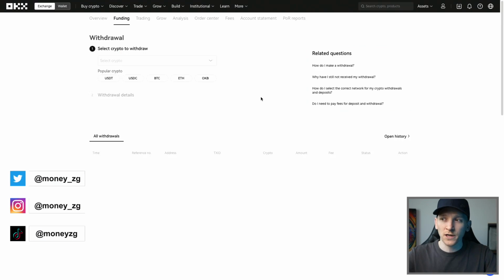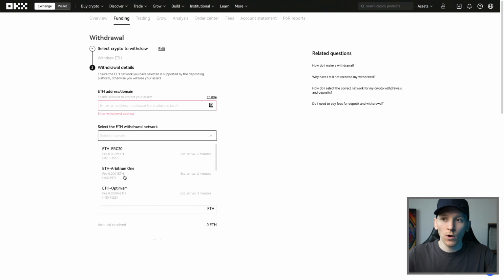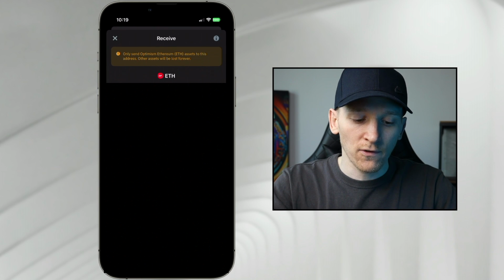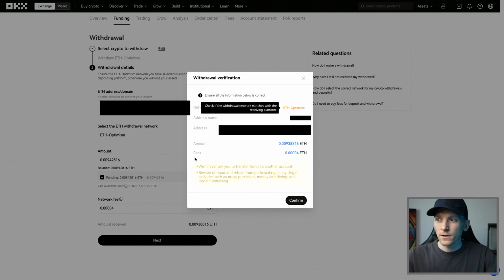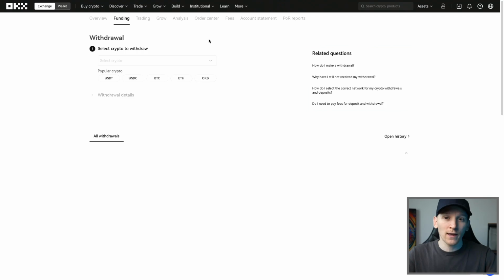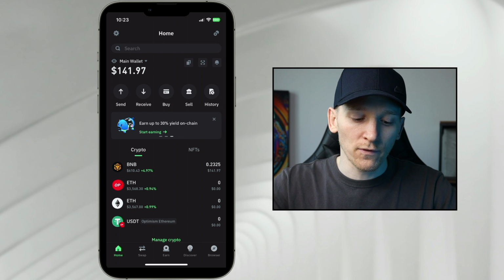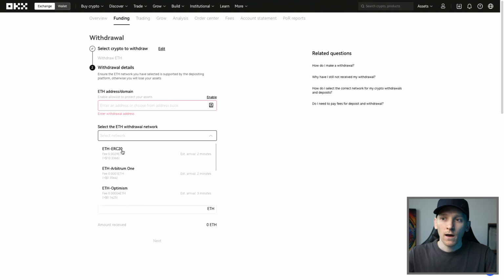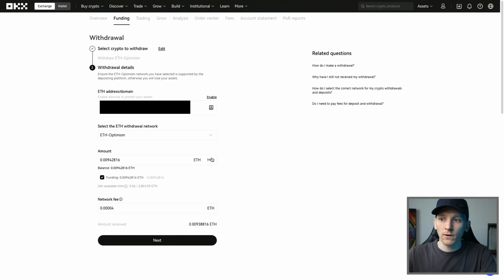How to Send Crypto from OKX to Another Wallet (or Exchange)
How to withdraw crypto from OKX

TIMESTAMPS:
0:00 How to send crypto from OKX2:43 How to send stablecoins
4:03 Send to another exchange